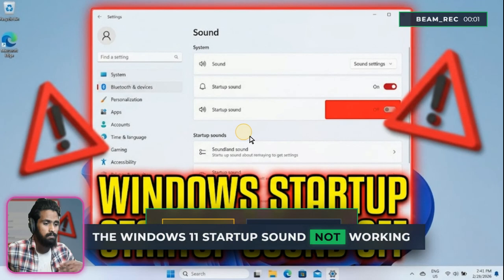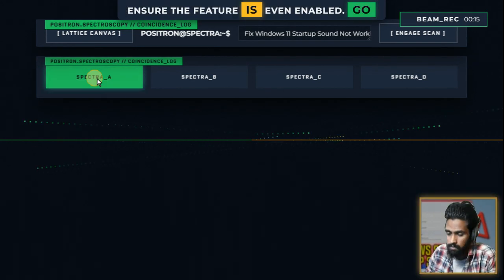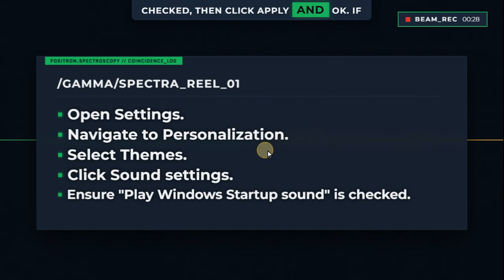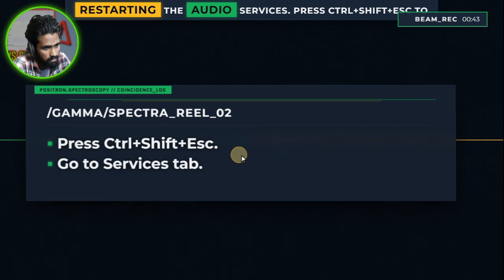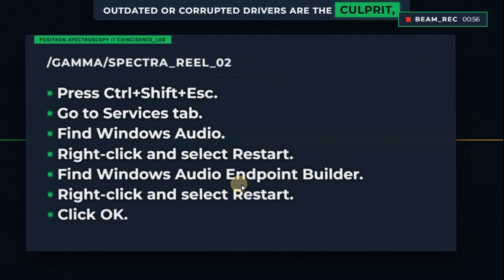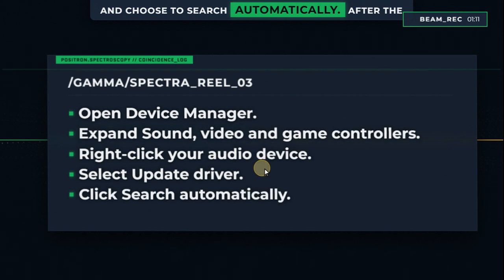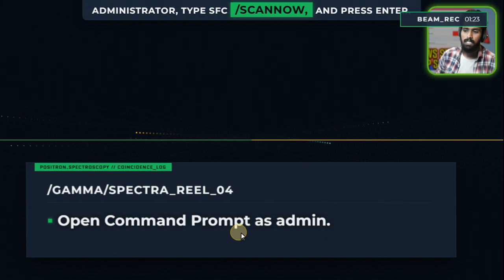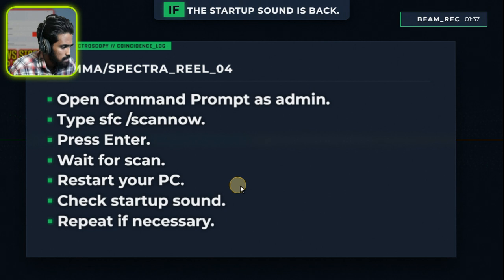Get Rid of Windows 11 startup sound not working bug keep happening in Windows 11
Get Rid of Windows 11 startup sound not working bug keep happening in Windows 11Fix Windows 11 Startup Sound Not Working Bug Permanently

Windows 11 startup sound issues are a common frustration, leaving users without that familiar chime upon boot. This guide provides definitive solutions to resolve the persistent Windows 11 startup sound not working bug. We will systematically address the most frequent causes and implement effective fixes to restore your audio experience instantly.

Timestamps:
00:00 Intro & Cause Of Windows 11 startup sound not working bug
00:15 - Enable Windows 11 startup sound setting
00:32 - Restart Windows 11 audio services
00:50 - Update Windows 11 audio drivers
01:08 - Check Windows 11 system files

Topic Covered:
• Troubleshooting Windows 11 startup sound issues
• Enabling the Windows startup chime
• Resolving audio service problems
• Updating and checking audio drivers